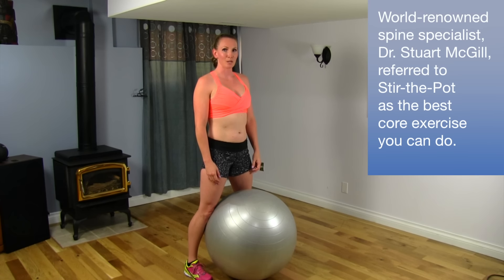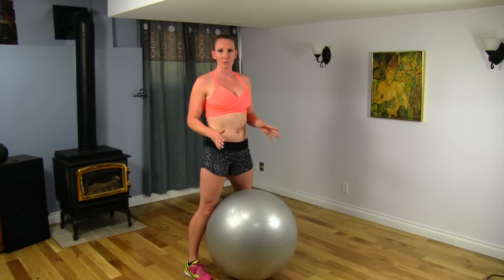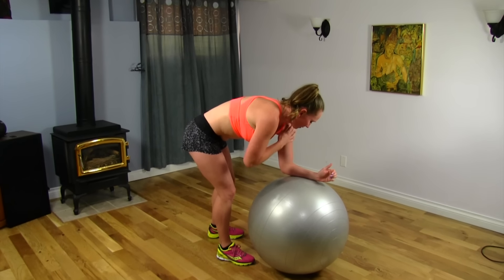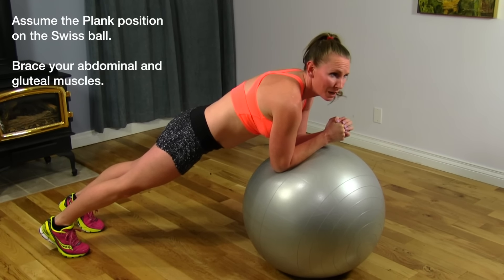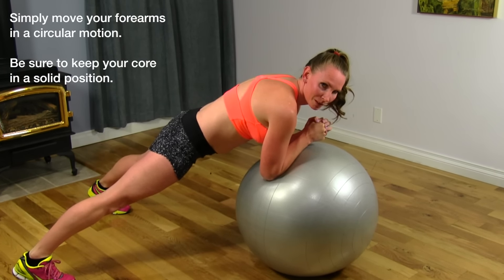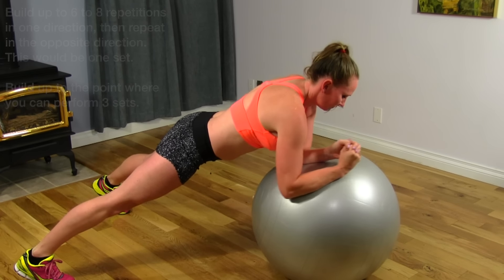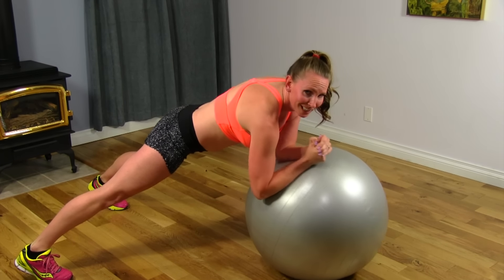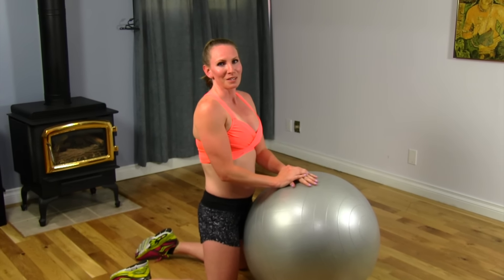Stir The Pot - Best Core Exercise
Stir The Pot - Best Core Exercise - Dr. Stuart M. McGill a professor of spine biomechanics at the University of Waterloo says "Stirring The Pot" is one of best core exercises you can do, and I agree.  Core stability enables you to generate power, and transfer force along your entire kinetic chain. A strong core prevents injuries, and helps you achieve optimum performance! Add this exercise into your core routine, it really is effective.

EQUIPMENT
Swiss/Physio Balls at Amazon

00:00 Introduction
00:25 Stir The Pot Exercise
01:11 Strengthening Playlist